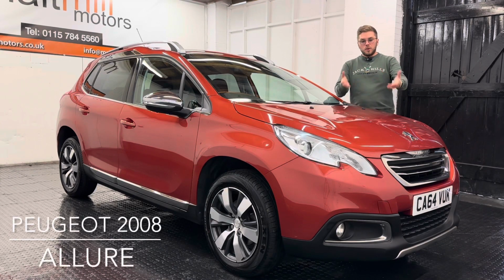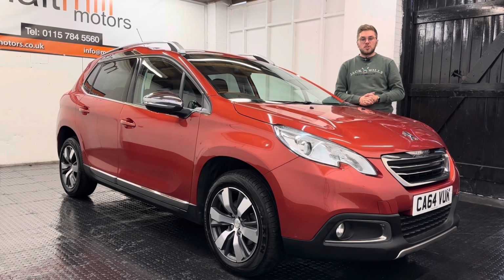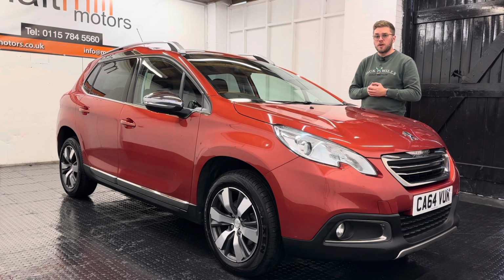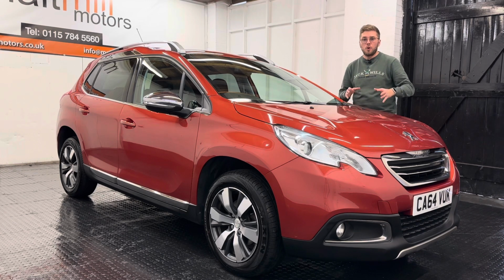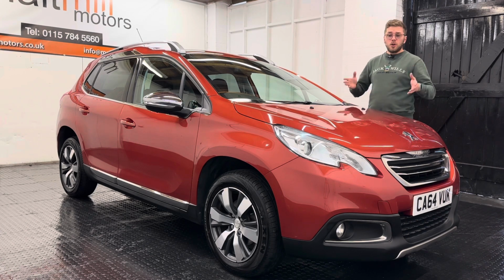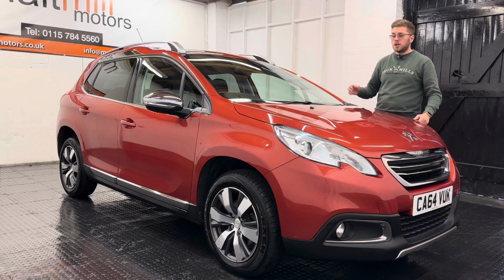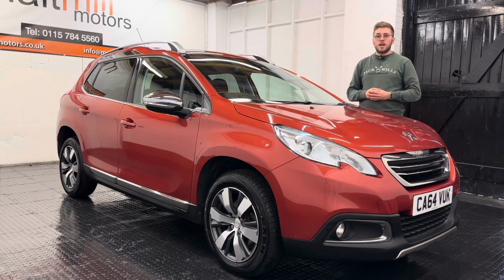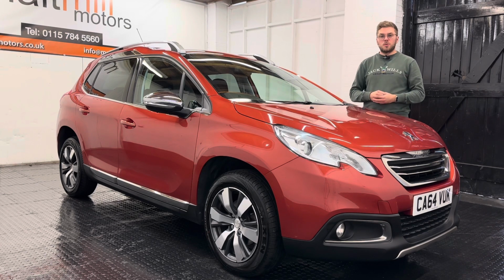Peugeot 2008 Allure at Malt Mill Motors - CA64VUK